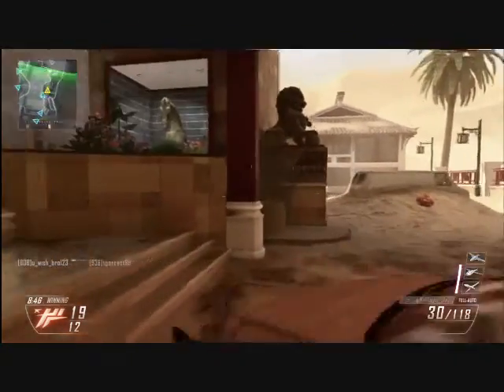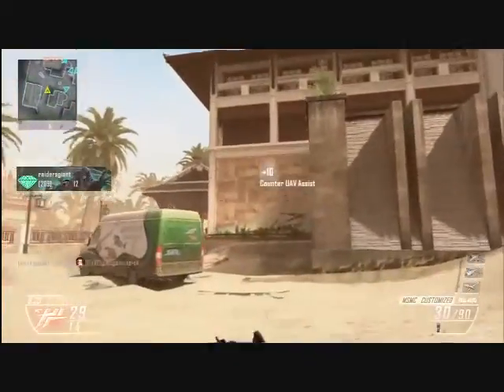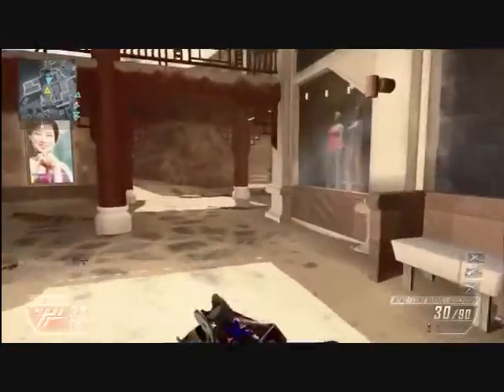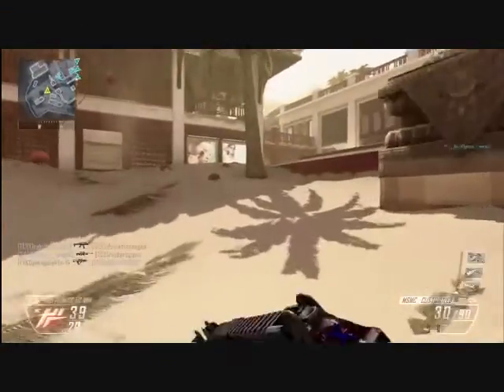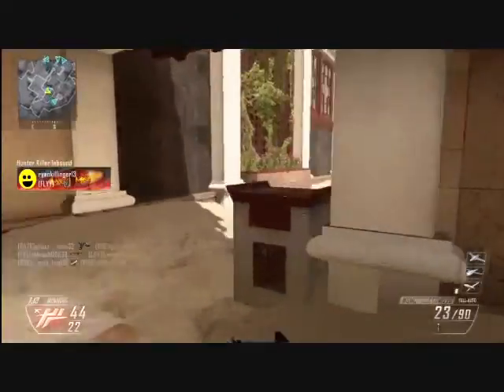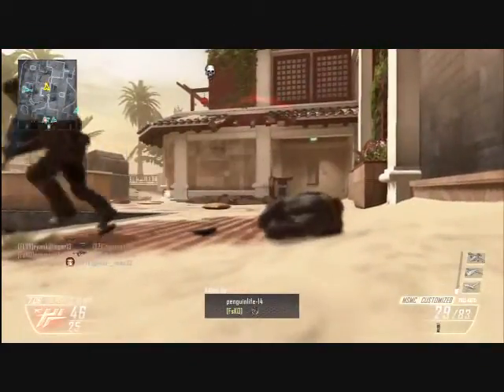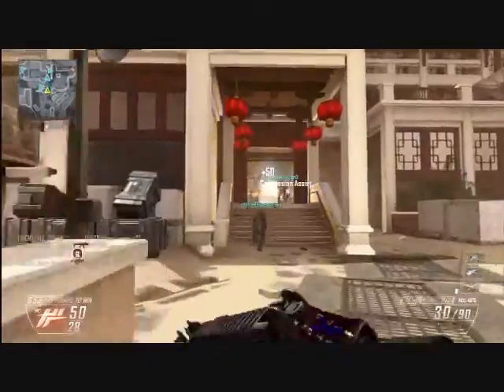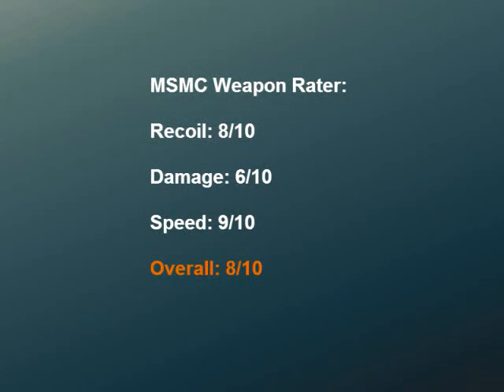MSMC Weapon Rater